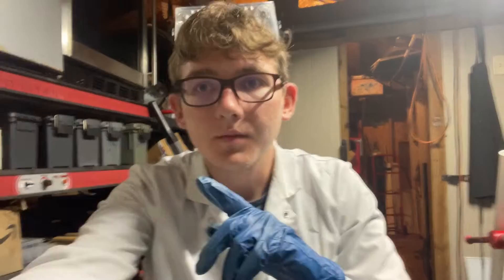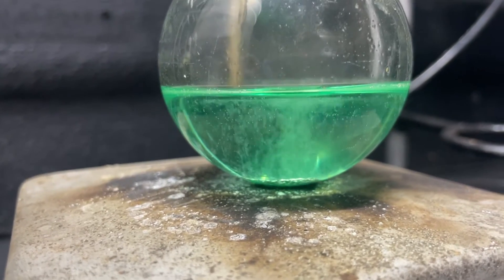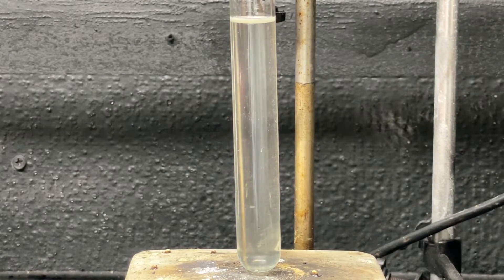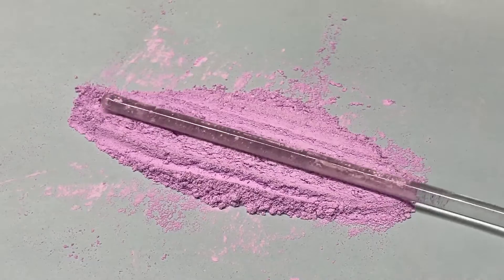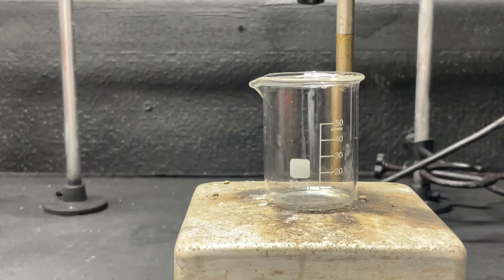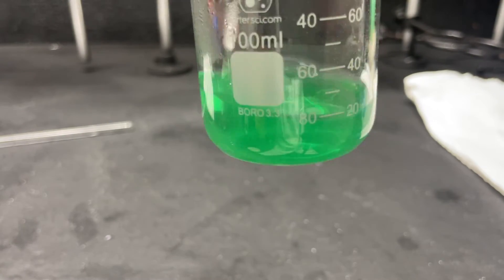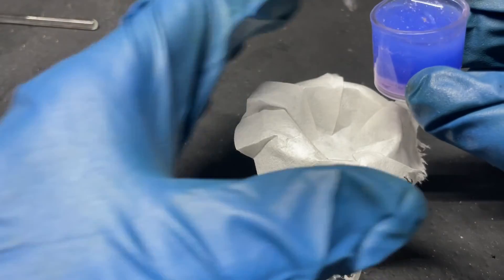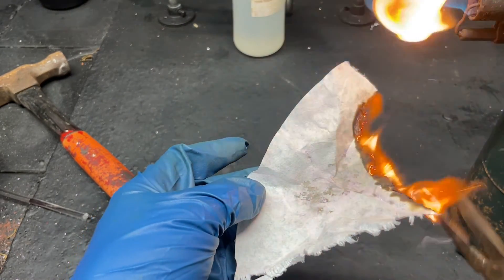Perfect primary? Nickle hydrazine nitrate (and perchlorate)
Warning do not attempt the actions seen in this video!

In today's video, I'll be making Nickel hydrazine complexes, more specifically nickel hydrazine nitrate and nickel hydrazine perchlorate. These are both energetic compounds but most importantly nickel hydrazine nitrate is an up-and-coming primary due to its exceptional safety.